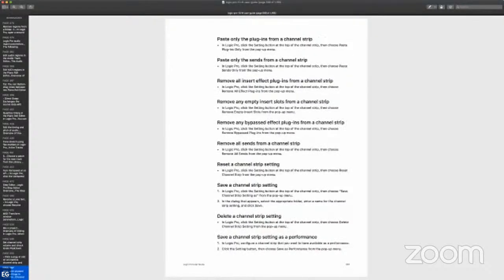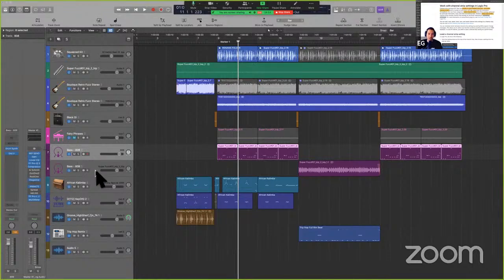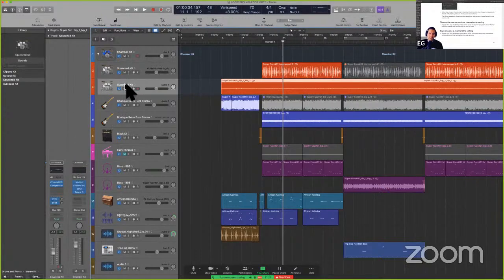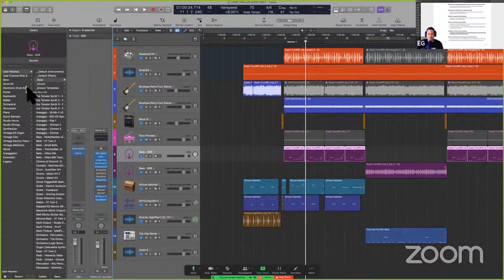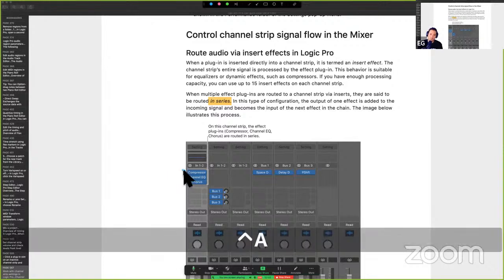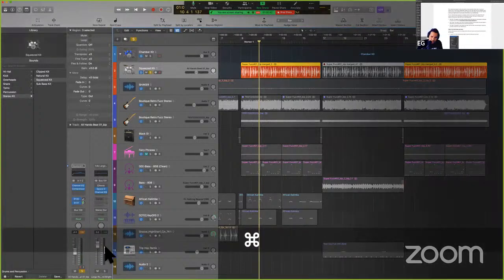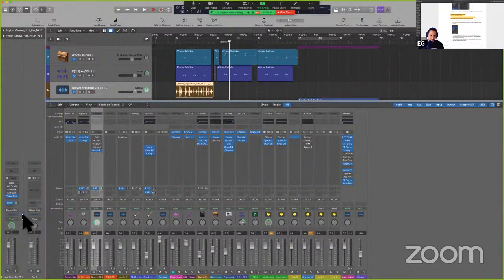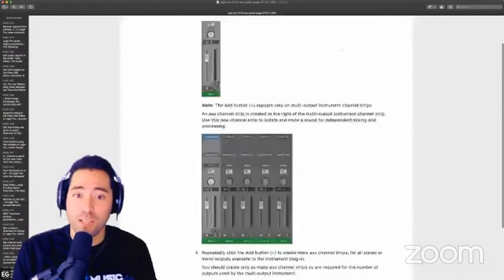Chapter 14.4 - Mix a Project - Logic Pro Tutorial and User Guide/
⏱️TIMESTAMPS⏱️
- 01:54 Work with channel strip settings
- 13:11 Load a channel strip setting
- 14:59 Choose the next or previous channel strip setting
- 15:04 Copy or paste a channel strip setting
- 16:03 Paste only to send from a channel strip
- 16:44 Remove any empty insert slots from a channel strip
- 18:08 Remove all sends from a channel strip
- 18:54 Save a channel strip setting
- 21:13 Delete a channel strip setting
- 24:30 Save a channel strip setting as a performance
- 29:37 Route audio via insert effects
- 46:41 Adjust panning for sends independently

logic pro x logic pro x tutorial logic pro x tips channel strip settings logic pro x